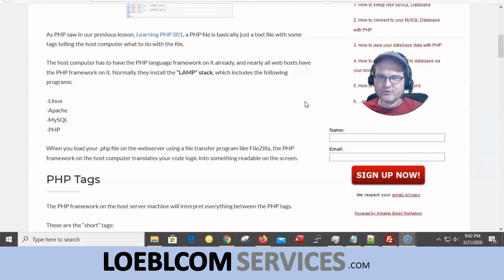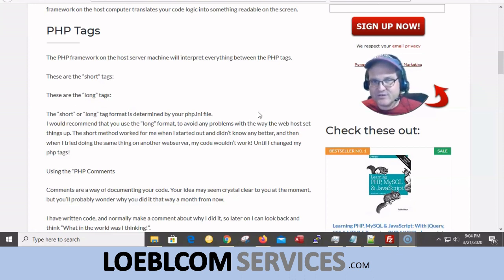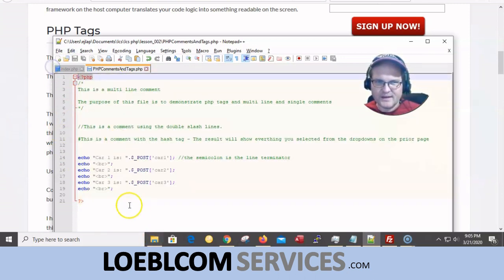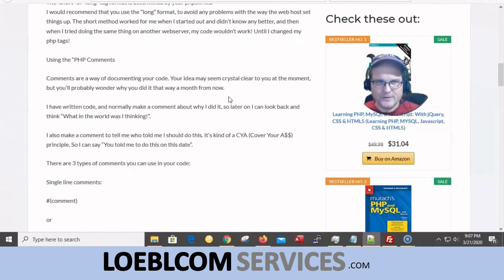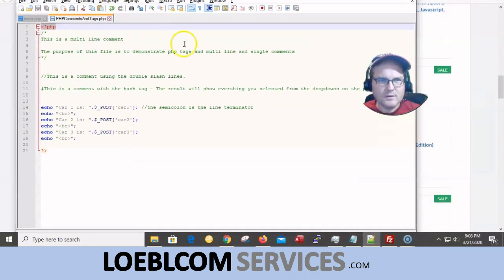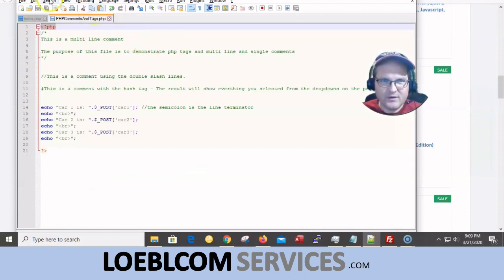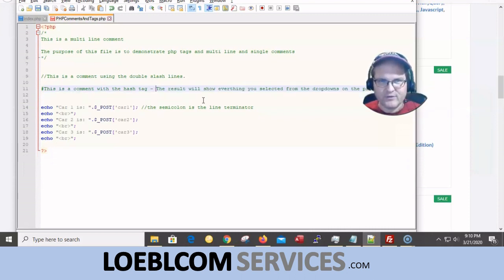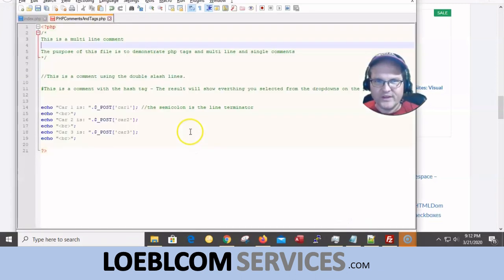PHP Comments, Tags, And Whitespace - Learning PHP - 002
presents - PHP Comments, Tags, And Whitespace - Learning PHP - 002

Watch this video and learn about PHP comments, tags and whitespace.

for the code and working sample.